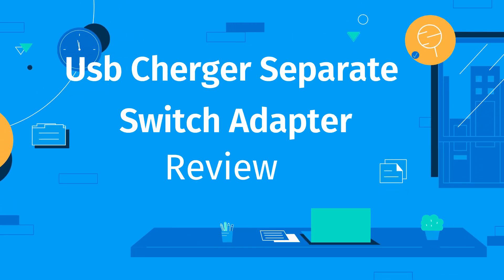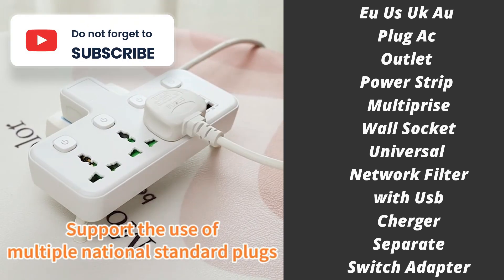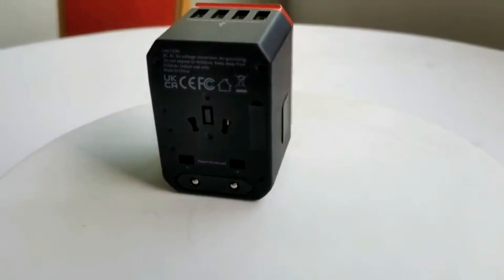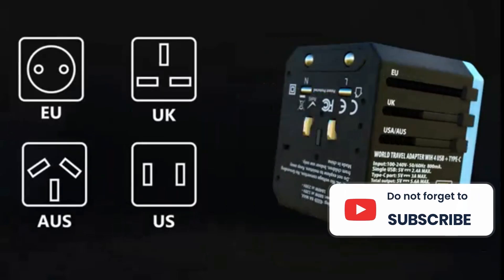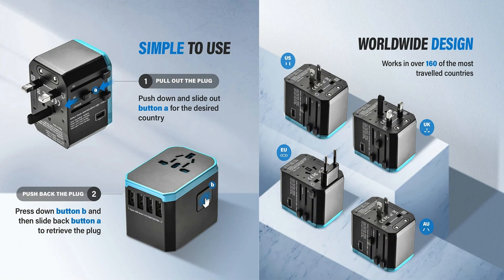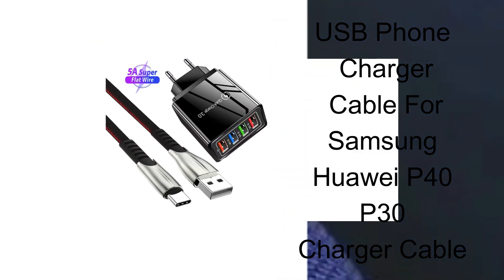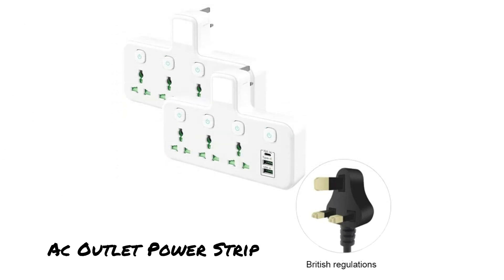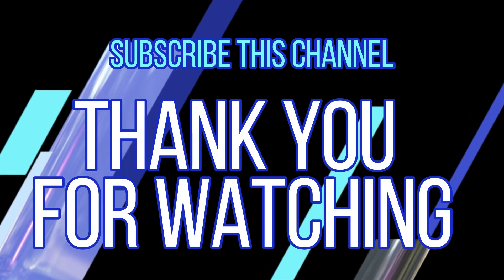Top 5 Best outlet power strip multiplies wall socket adapter 2024 |Charger Review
Top 5 Best  outlet power strip multiprise wall socket adapter 2024|Travel Charger Power Adapter |Cherger Review|Nano Tape 2024|Cherger in Aliexpress

In This Video I will Show You the Global Version the Original, Bran New Top selling Cherger Product on Aliexpress with Discount Price.

1.Eu Us Uk Au Plug Ac Outlet Power Strip Multiprise Wall Socket Universal Network Filter with Usb Cherger Separate Switch Adapter

2. Melery Travel Smart Adapter International Plug Adaptor Wall USB Type C Charger AC Power US EU UK AU for iPhone iPad Android

3. 2000W Universal Converter Travel Charger Power Adapter With USB Ports 5.6A Smart Phone Fast Charging Worldwide Conversion Plug

4. Quick Charger 3.0 USB Cherger 4 Ports Fast Charging 5A Type C USB Phone Charger Cable For Samsung Huawei P40 P30 Charger Cable

5. EU US UK Au Plug Ac Outlet Power Strip Multiprise Wall Socket Universal With USB Cherger Separate Switch Adapter Travel Trip